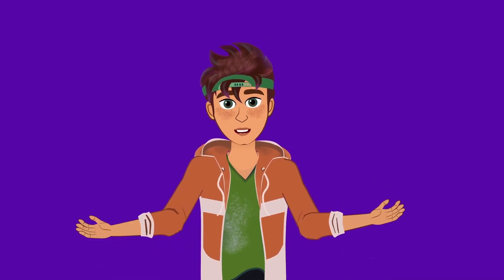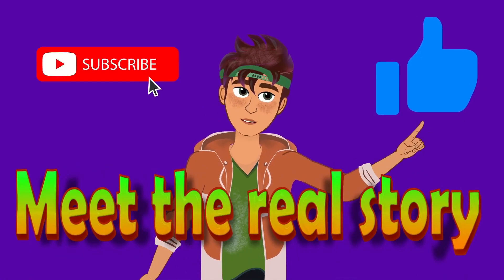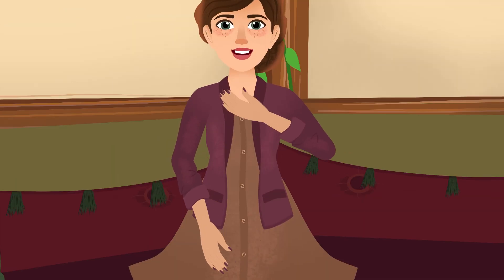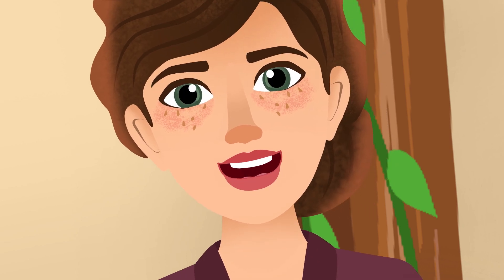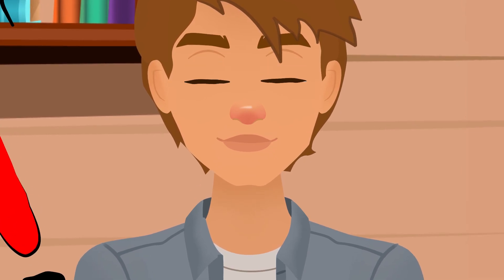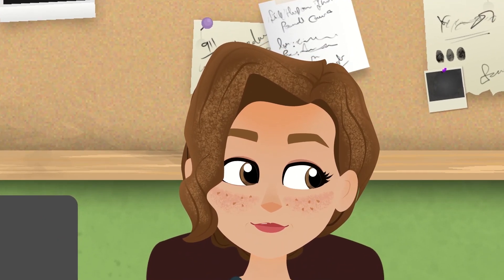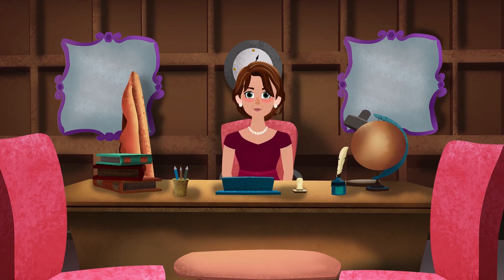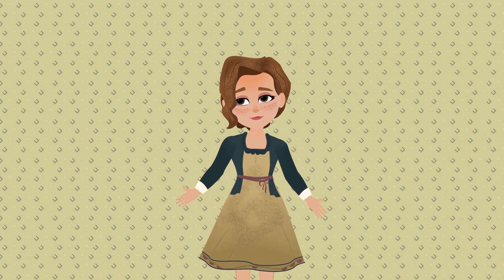Navigating School Conflicts | Strategies for Resolution and Growth | And More Stories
Navigating School Conflicts | Strategies for Resolution and Growth | And More Stories | Meet the Real Story

Embark on a journey of understanding and growth as I delve into the realm of school conflicts in this enlightening video. From disagreements among peers to challenges with teachers, I'll explore the dynamics of conflicts that arise within the school environment and share strategies for addressing them.

In the world of education, conflicts can be both inevitable and transformative. Through personal anecdotes and insights, I'll guide you through the common sources of conflicts, the emotions they evoke, and the ways in which conflicts can lead to personal development and positive change.

This narrative isn't just about conflicts; it's about fostering effective communication, building resilience, and learning to navigate differences in a constructive manner. Let's engage in an open conversation about conflict resolution, empathy, and the role of collaboration in creating a harmonious school environment.

Join me as we uncover the layers of school conflicts and explore the potential for growth and understanding that they offer. By sharing strategies for addressing conflicts, I hope to equip students, parents, and educators with the tools to foster a culture of respect and cooperation within the school community.

Suggested Videos For Fans:
What Happened To My Brother
Princess of The Dream World 👸 Bedtime Stories 🌛 Fairy Tales in English |@WOAFairyTalesEnglish
My Dad Bought my sister A Castle on my Birthday
They Kidnapped Me
Bride-To-Be BACKSTABBED On BACHELORETTE, What Happens Is Shocking | Dhar Mann
I Didn't Know My Real Parents Are Poor
I Have To Take A Mirror With Me Everywhere I Go
My BF’s Brother is Obsessed with ME
I’m Weird & So is My Life
Classic Caillou Mess Up Caillou's Birthday/Grounded
I had 365 days to fall in love with a Millionaire
The OLDER I Become, The YOUNGER I Look.. (True Story Animation Reaction)
I Got Trapped With My Crush In The Pool House
Real Story: My Brother's Secret Destroyed Our Family
EXPOSING YOUR UNGODLY CONFESSIONS ... Y'all need help IMMEDIATELY
I Switched Lives With My Lookalike For A Year
My Parents Are Super Creepy, They Won’t Let Me Do Anything | Animated Story
I’m not allowed to sleep
Gold Digger Left Her Broke Boyfriend And Ran Away With His Dad